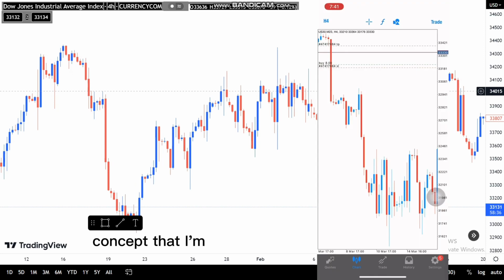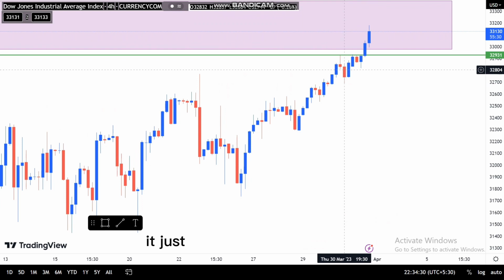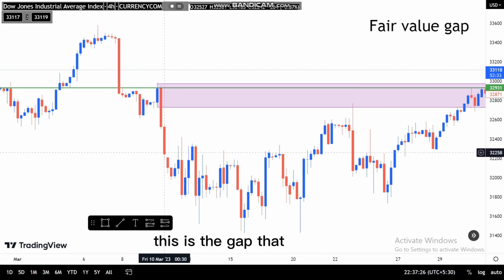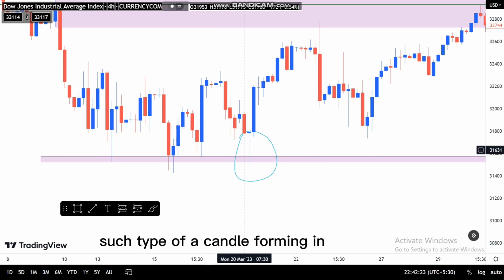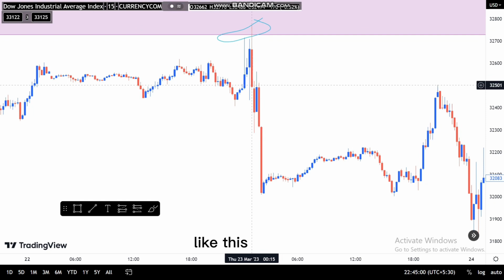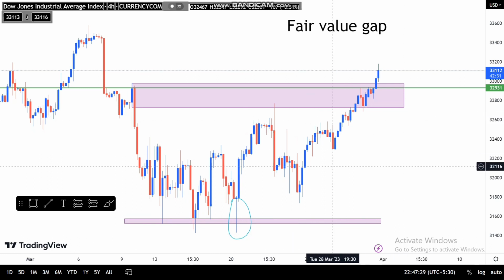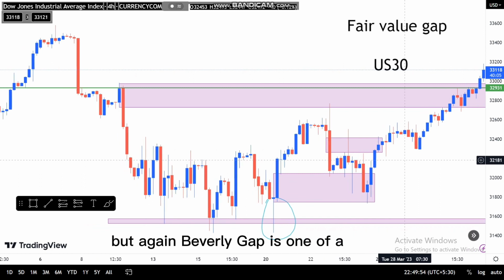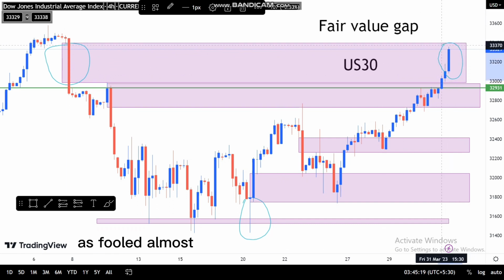Forex Strategy That Could Make You Rich!